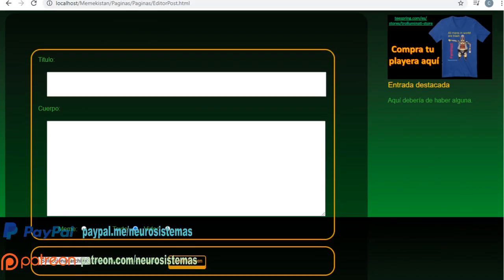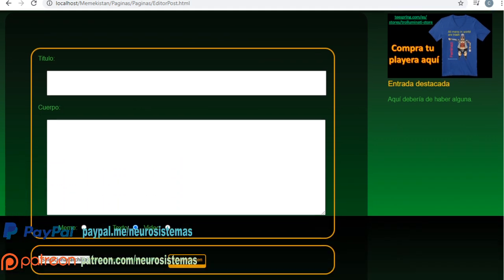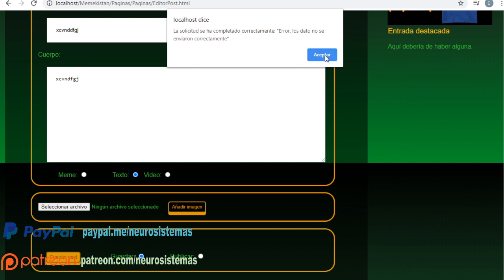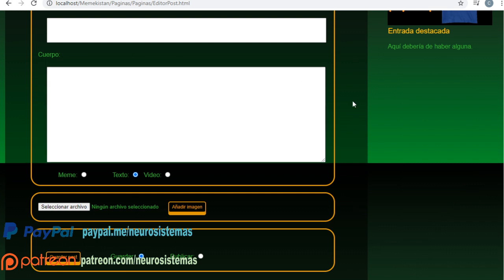My web page isn't showing the changes i made to CSS, JavaScript, PHP and HTML Code. Fix Tutorial.